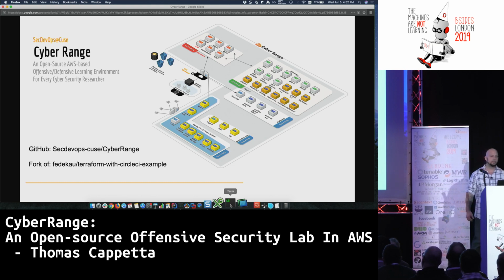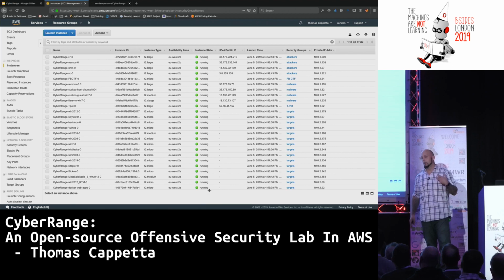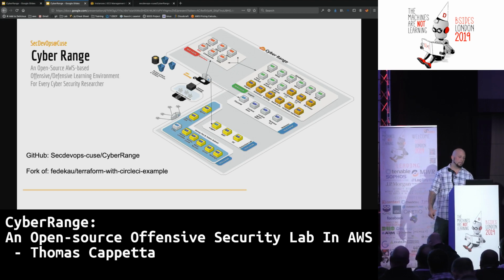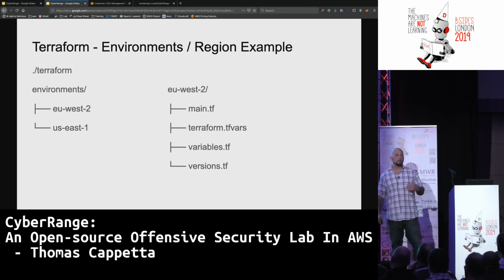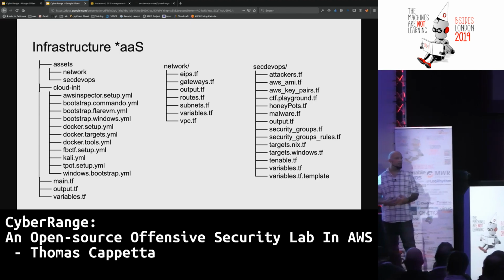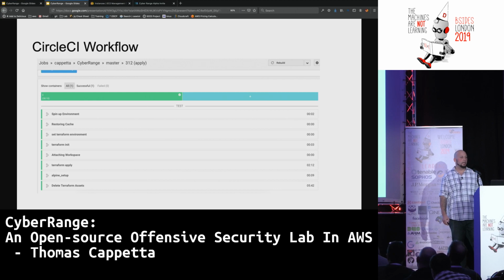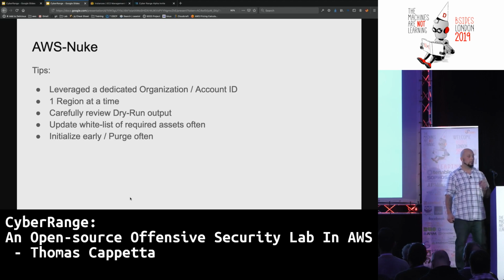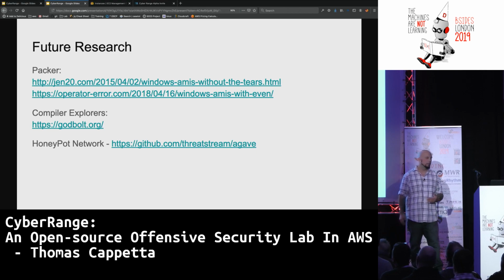CyberRange: An Open-source Offensive Security Lab In AWS - Thomas Cappetta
The SecDevOps-Cuse/CyberRange aims to be an open-source offensive/defensive security project providing aspiring & experienced cyber security professionals a bootstrap framework. It serves to automate the creation of a private training lab in AWS. This talk reviews the project’s underlying technology components, identifies the dependencies, then outlines both use-cases & learning opportunities. The ultimate goal is to introduce a safe environment where security professionals work to expand their vulnerability management, cloud computing, & offensive security knowledge.